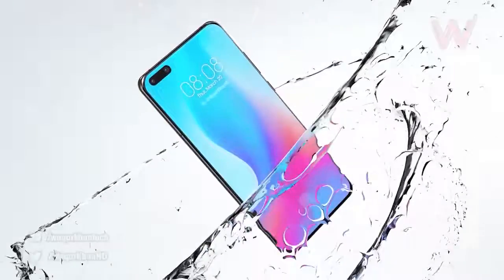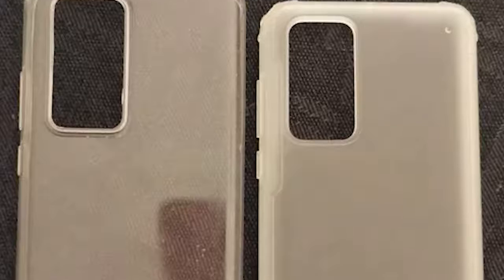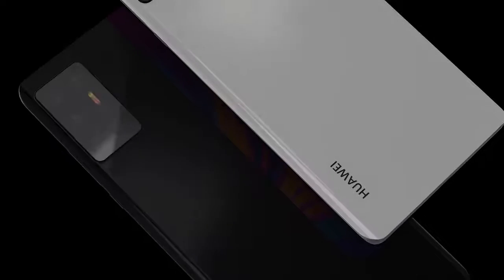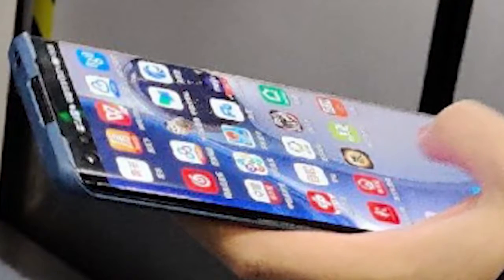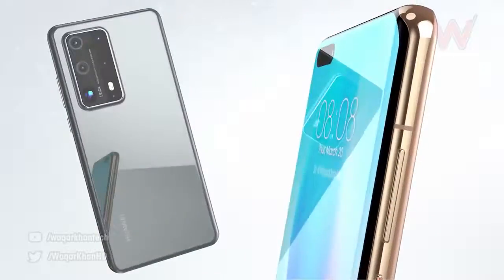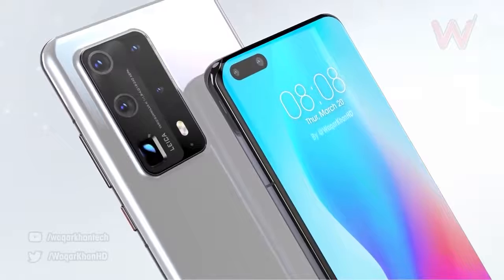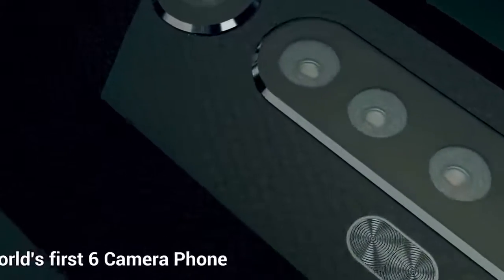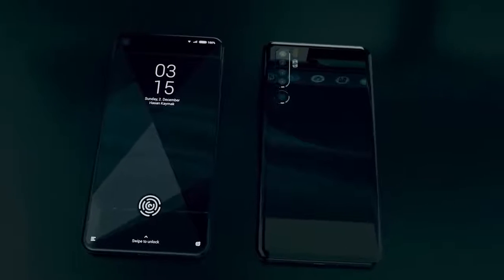HUAWEI P40 PRO Releasing Early!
For you information:

Amazon DE
Amazon UK

How much is Huawei p40 Pro in Nigeria 3F x2
What is the best Huawei phone 2020 3F x2